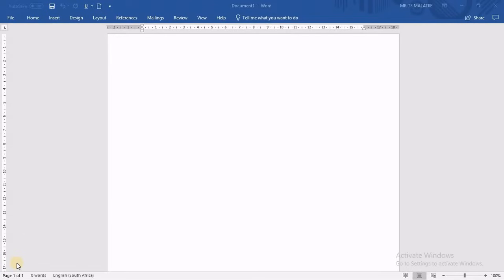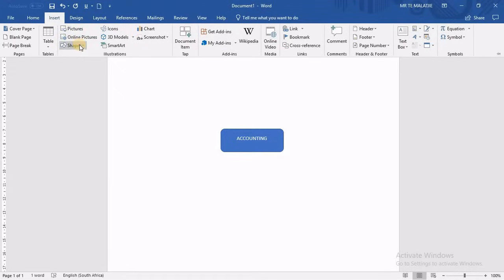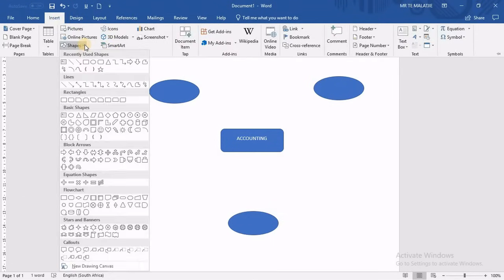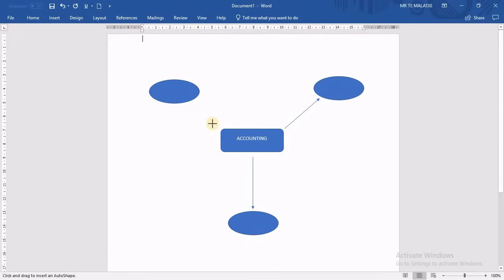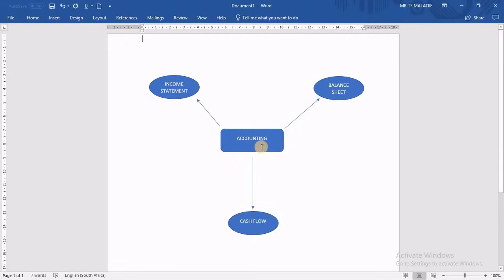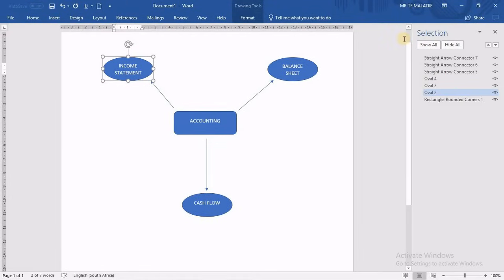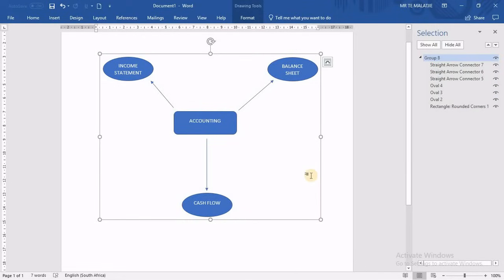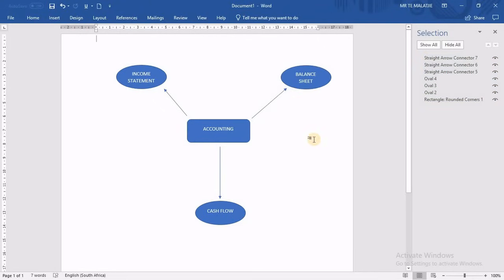How to Group & Ungroup Shapes, Objects & Pictures in Microsoft Word (Step-by-Step)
Learn how to group and ungroup shapes, objects, pictures, and illustrations in Microsoft Word. Grouping lets you move multiple items together as one unit (great for diagrams, mind maps, and design layouts). In this step-by-step tutorial, you’ll master grouping tools to save time and work smarter in Word.

🎓 Tutoring & Mentorship
We offer:
Private tutoring (MS Office, Accounting Software, etc.)
One-on-one sessions
Assignment & assessment assistance

Rates:
Students: R120/hour
Professionals: R170/hour